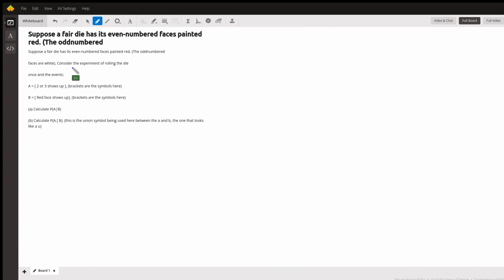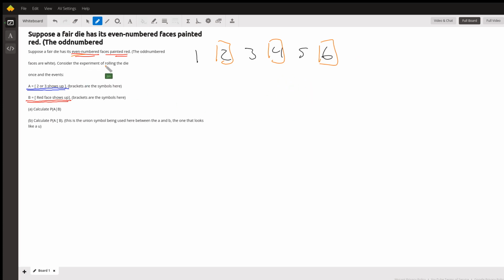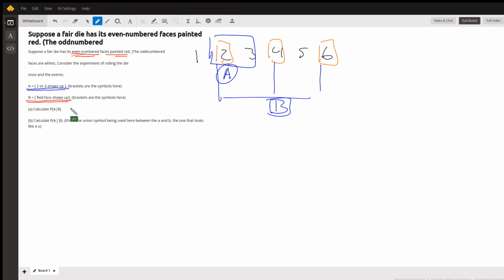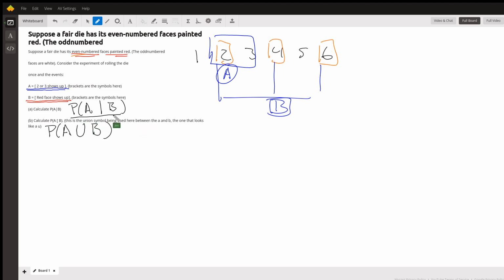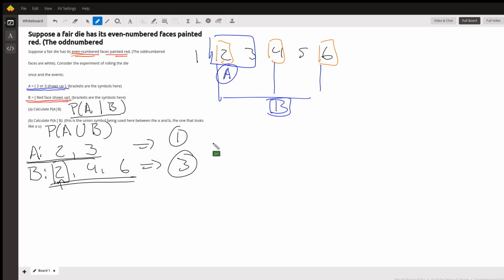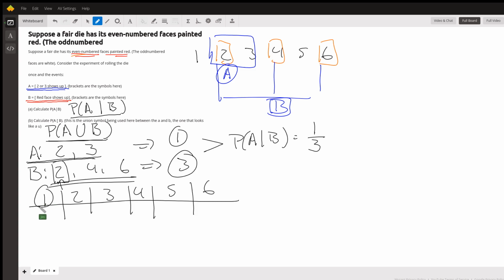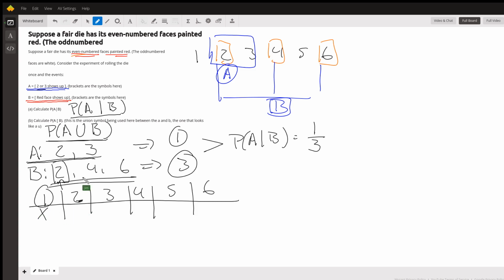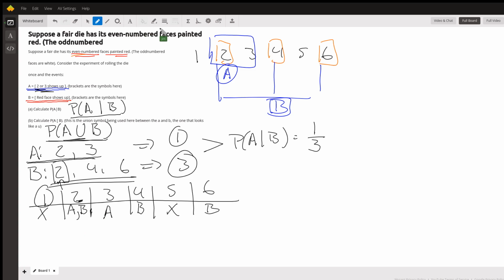Some 6-Sided Die Probabilities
Question: Suppose a fair die has its even-numbered faces painted red. (The oddnumbered
Suppose a fair die has its even-numbered faces painted red. (The oddnumberedfaces are white). Consider the experiment of rolling the dieonce and the events:A = [ 2 or 3 shows up ], (brackets are the symbols here)B = [ Red face shows up]. (brackets are the symbols here)(a) Calculate P(A|B)(b) Calculate P(A [ B). (this is the union symbol being used here between the a and b, the one that looks like a u)

Answered By:

Jim L.
Aerospace Engineer with 35+ years of problem solving experience